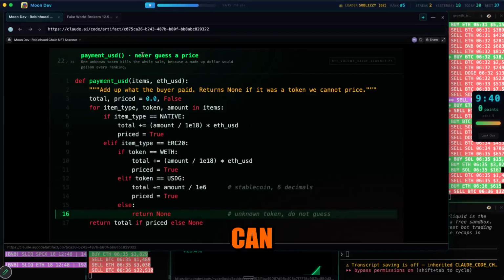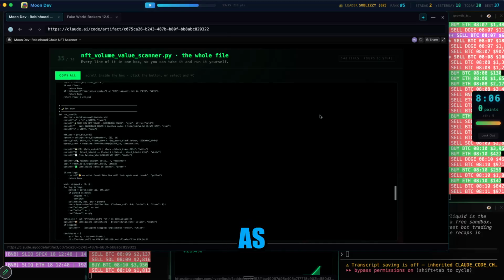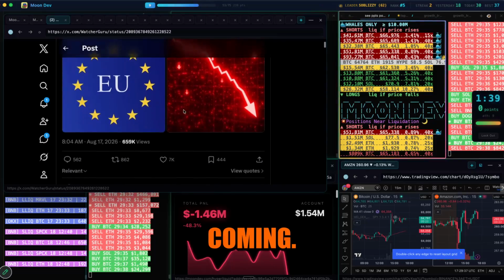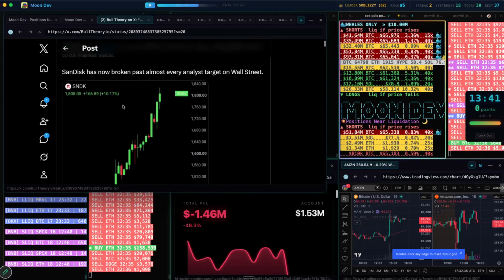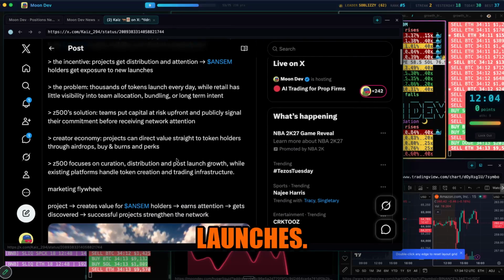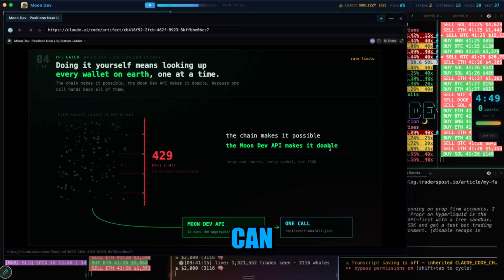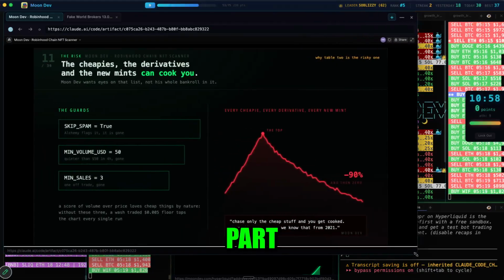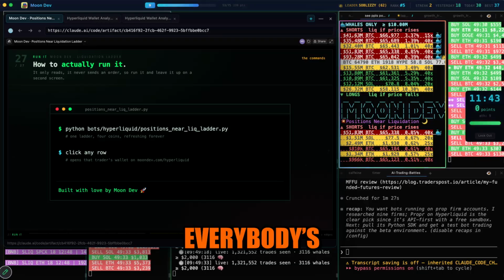AI Trading Bot Creator Admits His Own Code Isn't Safe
Get the trading bot roadmap, api key & ai when you join the next zoom call